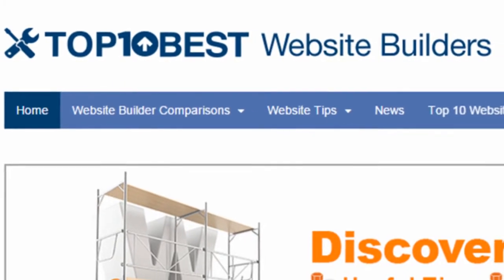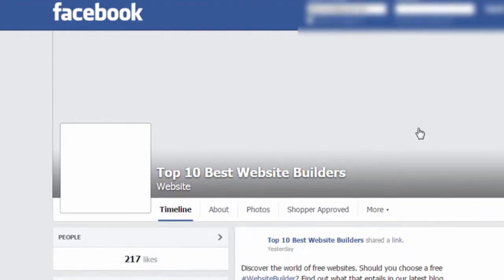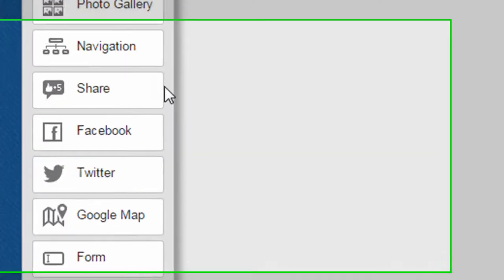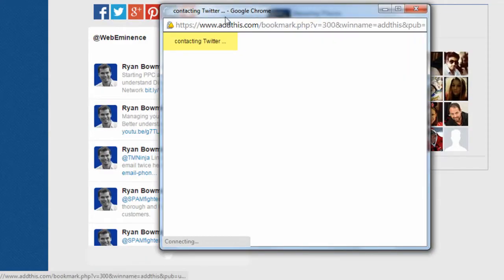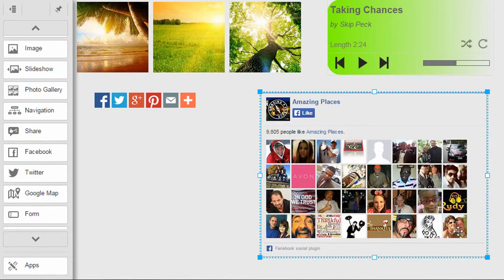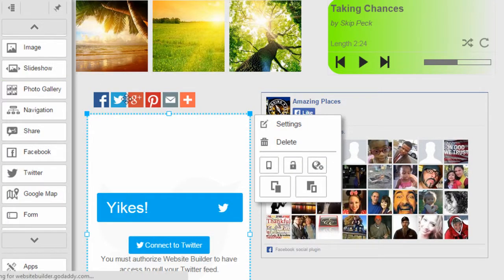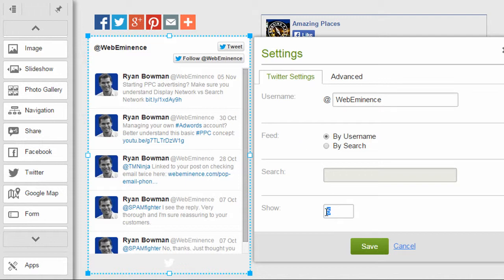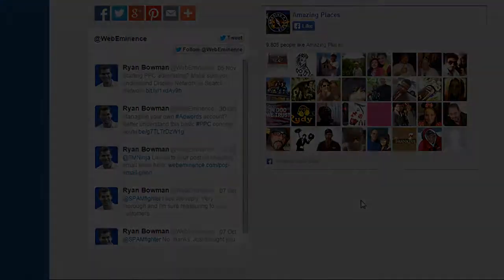Widgets to Link Your Website to Social Media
Websites are the primary vehicle to deliver information to your visitors, but one of their drawbacks is that they can be too static. Social media is much more immediate and dynamic. Luckily, there is a very easy way to integrate the positive impact of social media into your own web page.

Ryan Bowman from Web Eminence is here to show you how to bring it all together. A social media widget is a great tool to grasp the immediacy that you want. On top of that, it is super simple to add widgets for websites to your page. Nearly every web builder has simple methods that allow you to drag and customize your social media widgets. Here are some of our favorites.

The Facebook widget allows you to drag the plugin to the screen, as well as edit some of the settings. Resize it, change the color theme, add your stream, and show the faces of friends who have liked you, among other options. But in today’s 140-character world, the Twitter widget is perhaps the best option to consider. You can show your recent tweets, tweets with specific keywords, or a set number of tweets.

In addition to linking your page to your social media, you can benefit from your visitors spreading the word for you. Most web builders offer clickable widgets for you to install, so your guests can share your page on their social media platforms.

It truly is not difficult at all to incorporate social media into your webpage. With just a few mouse clicks, you can integrate a number of ways to bring your social media to your page. Plus your visitors have the opportunity to share your site through their social media platforms. Harness the instant power of social media!

Ryan Bowman is one of our guest experts at Top 10 Best Website Builders. He created this video along with many others to help you build the best website.